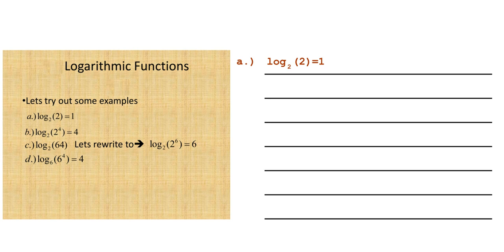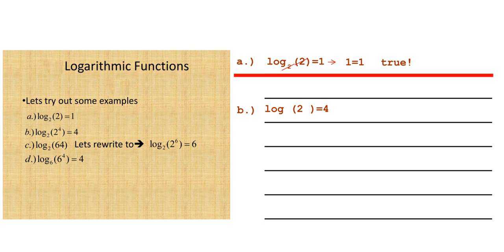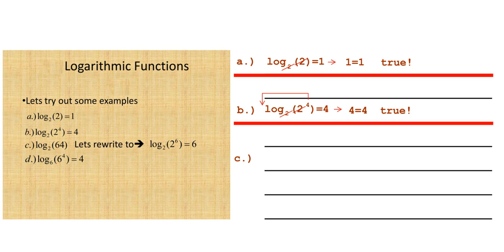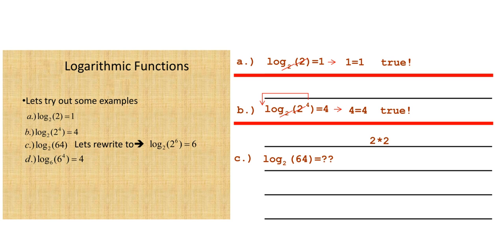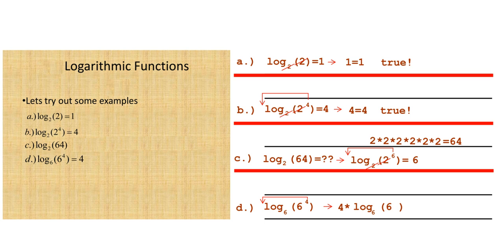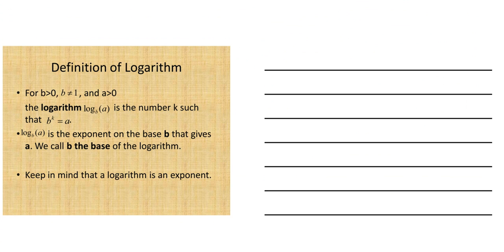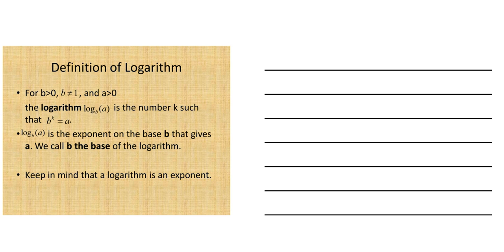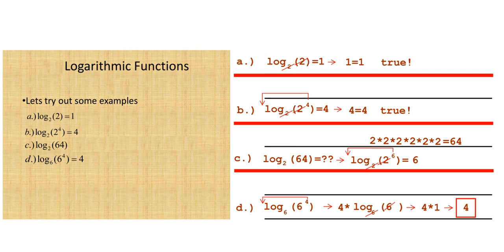Log Introductory Examples